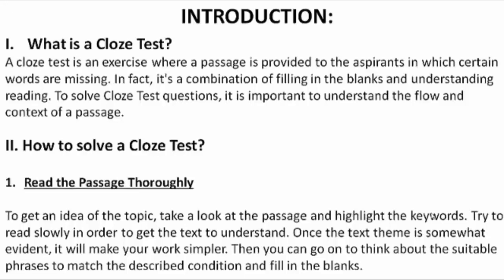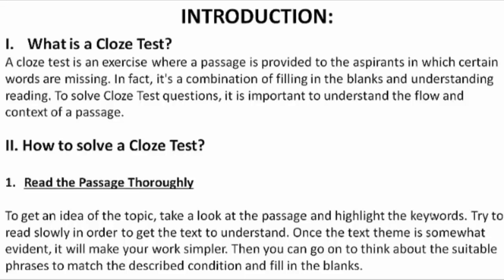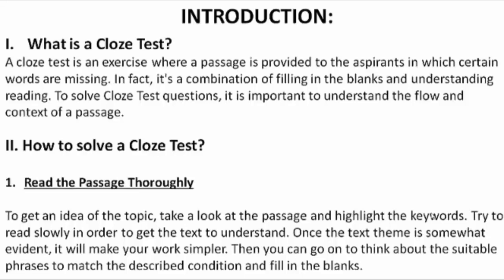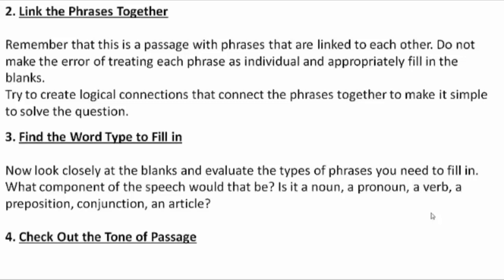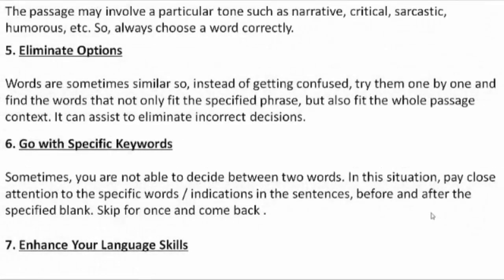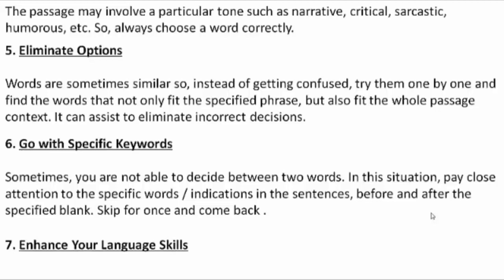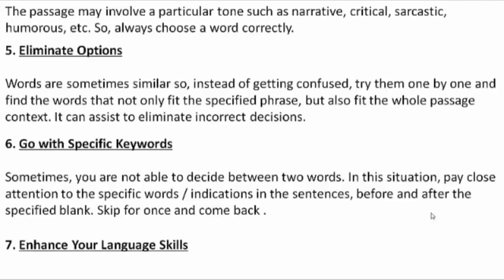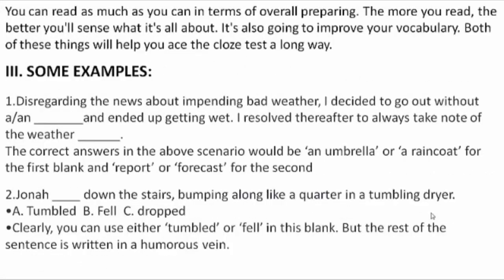How to solve Cloze test? By Aakansha Ma'am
or call on 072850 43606 for any query.